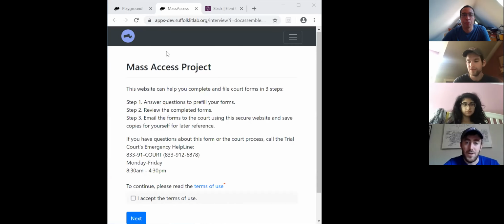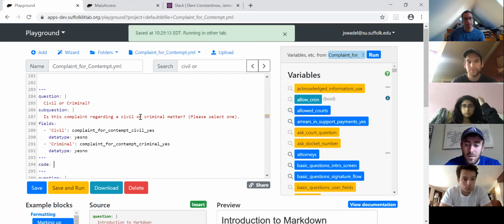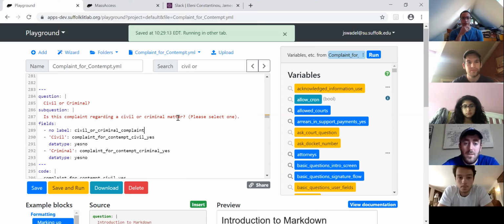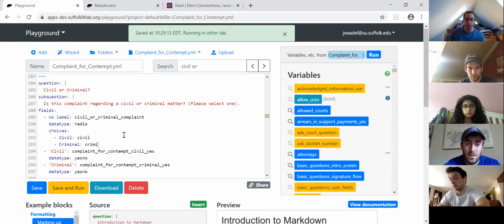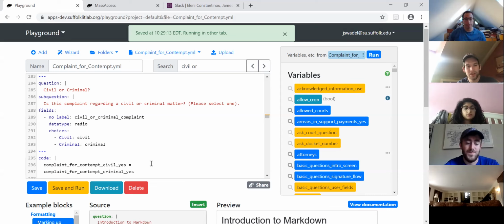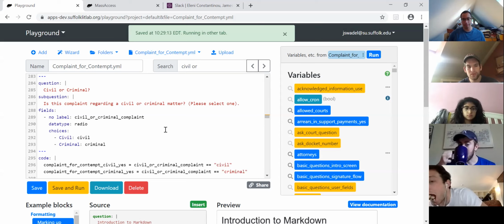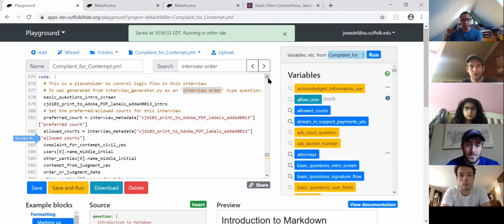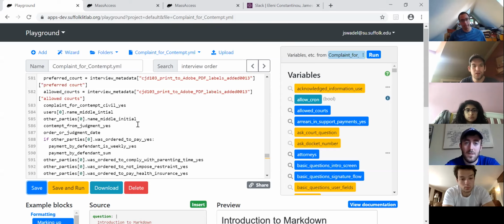Docassemble: Turning checkboxes into radio buttons; controlling question order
Turned checkbox yes/no questions into a radio button question. Controlled whether a follow-up question is asked with an `if` statement.

Suffolk Lit Lab / Docassemble Assembly Line Project